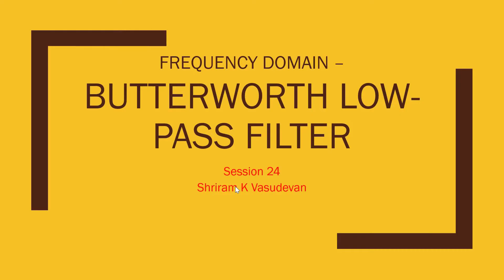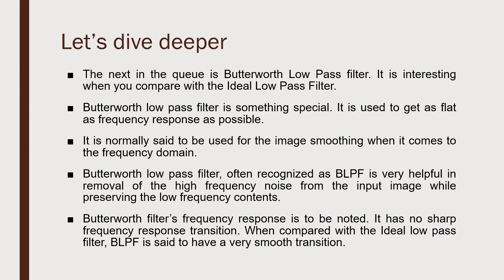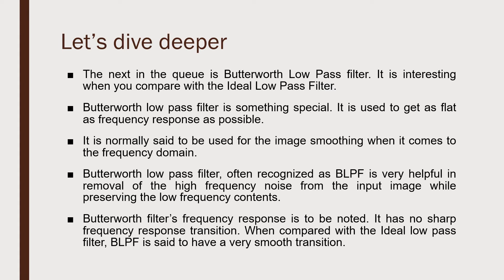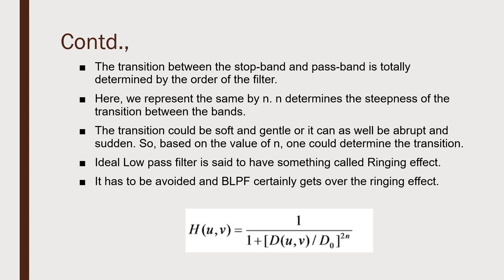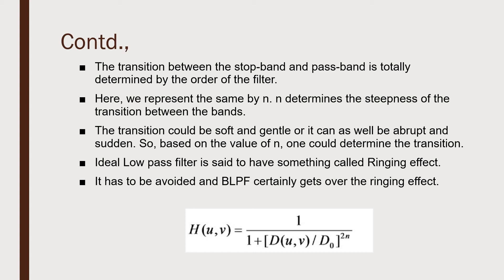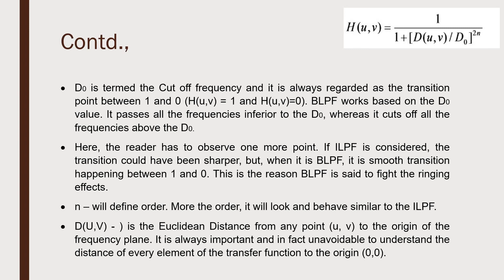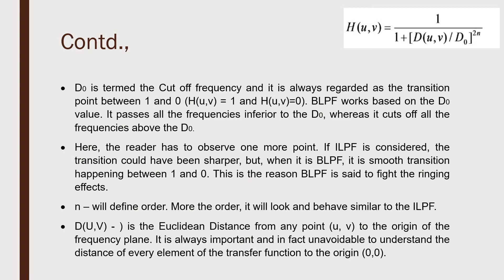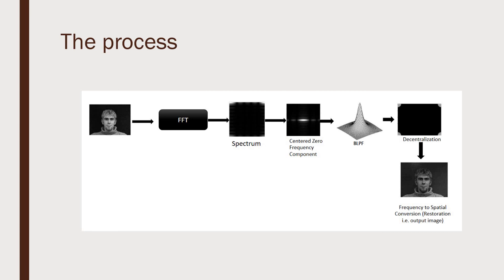24. Butterworth Low Pass Filter - An understanding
Here, we can understand how exactly the Butterworth filter works. Also, we can compare the same with Ideal Low Pass Filter.